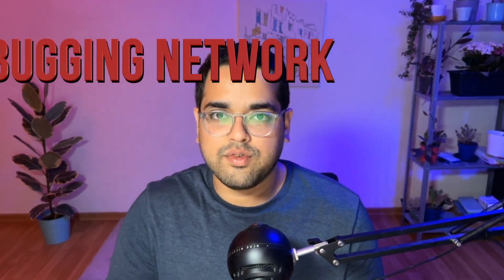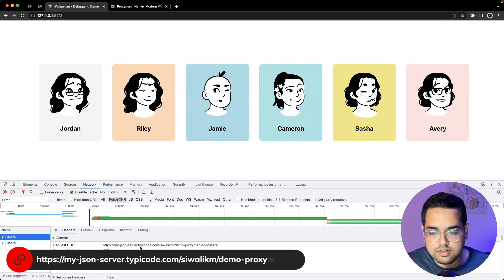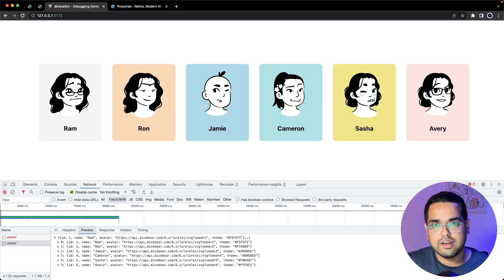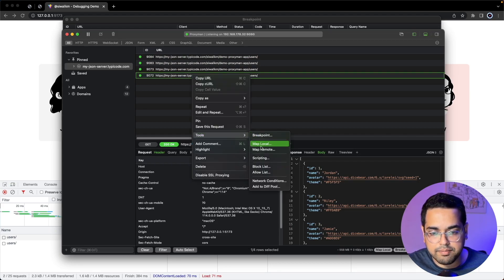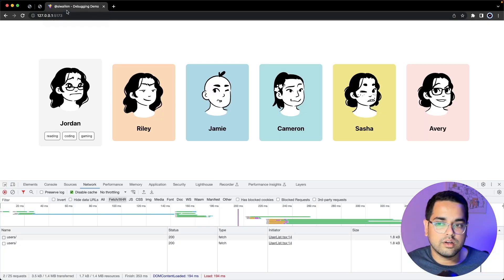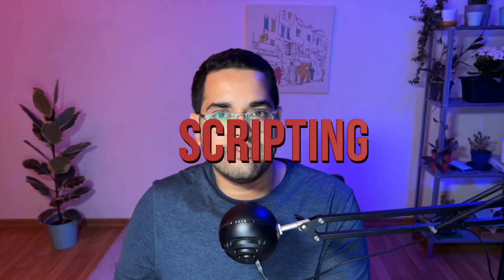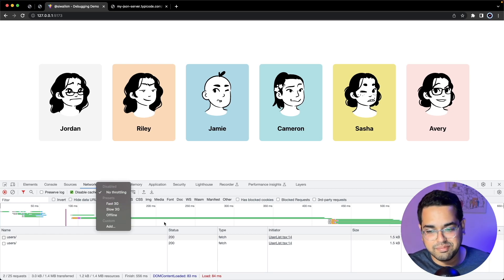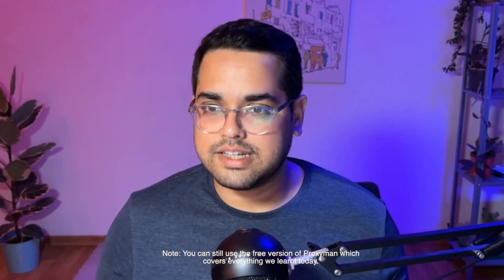Why Every Web Developer Needs To Use This Debugging Tool | BugFix & Chill Ep.1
In this video, we dive deep into the world of Web Debugging with Proxyman - a powerful proxy tool for developers, security researchers or QA engineers! 🛠️ Proxyman acts as a proxy between you and the internet, making the network debugging process very easy.

In this video, we look into some of Proxyman 's top features such as breakpoints, network throttling, scripting, and its 'Map Local' and 'Map Remote' capabilities. 💻

It supports both MacOS and Windows.
Plus you can configure your iOS or Android devices to capture traffic from them in Proxyman.

Refer to these links for examples used in the video

Refer chapters below to jump to a segment
00:00 Intro
00:35 What is Proxyman
01:58 API Breakpoints
03:25 Map Local
05:28 Map Remote
07:26 Custom Scripting
08:55 Network Conditioning
10:08 Giveaway
10:36 Recap